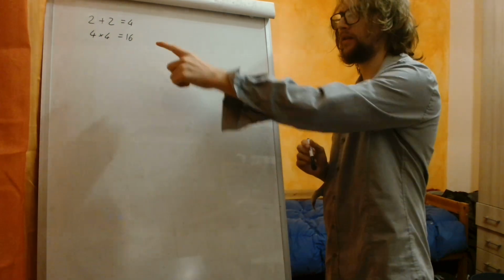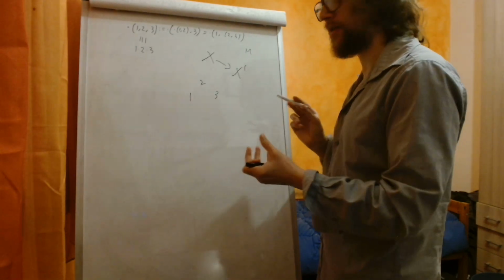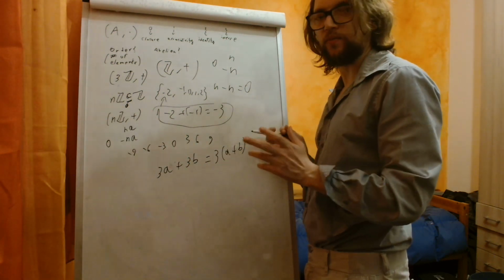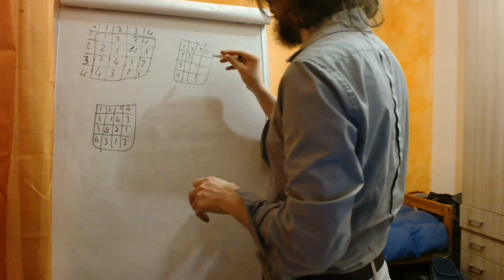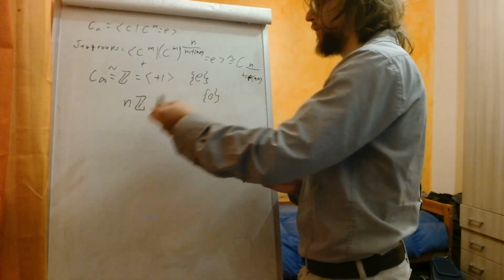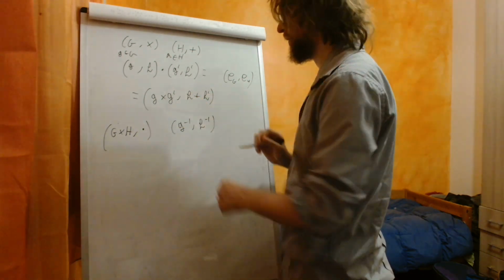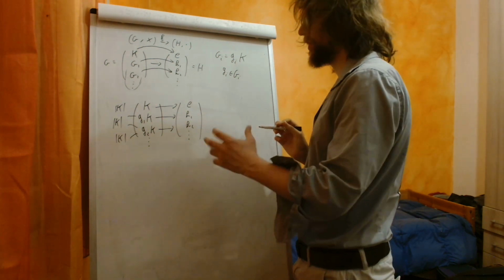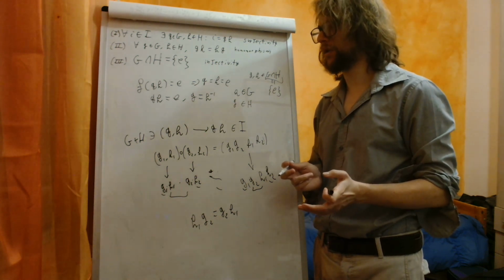Groups and homomorphisms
Main topics:
Groups; Homomorphisms; Cyclic groups; Dihedral groups; Direct products of groups.